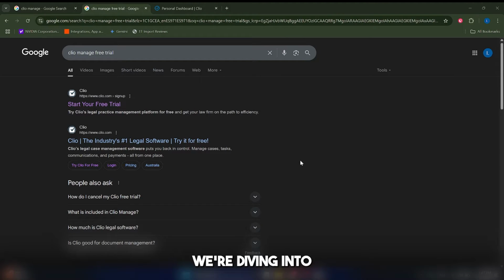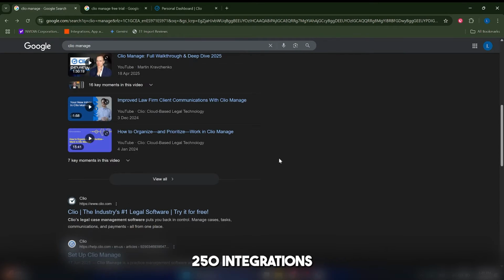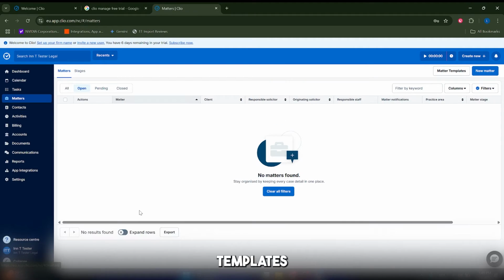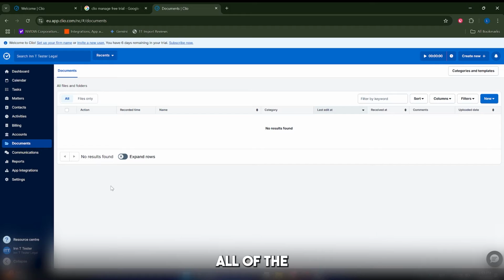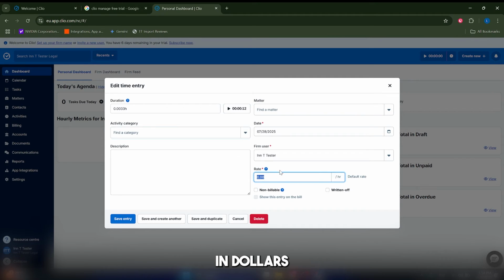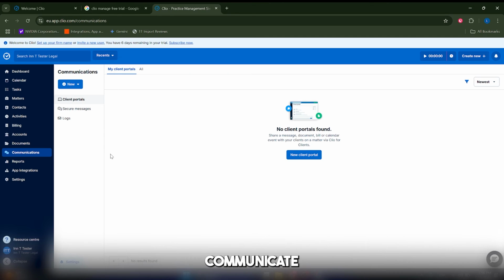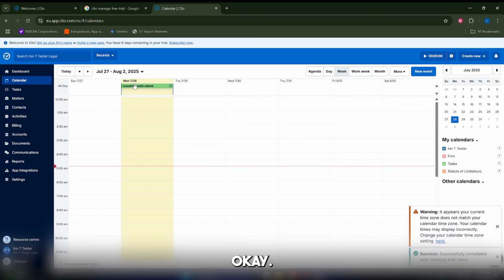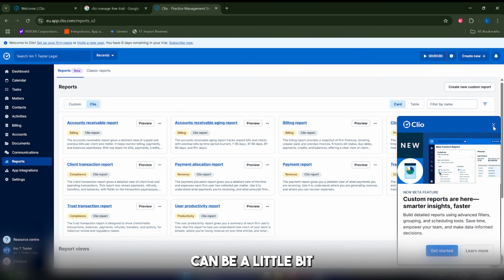Clio Manage Tutorial and Review (2026)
Also whether or not I think it is any good.